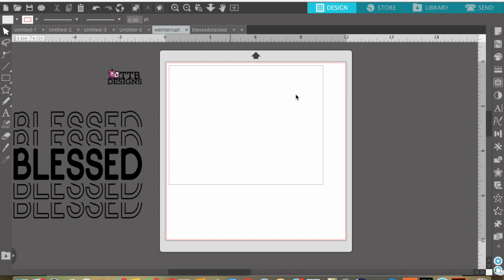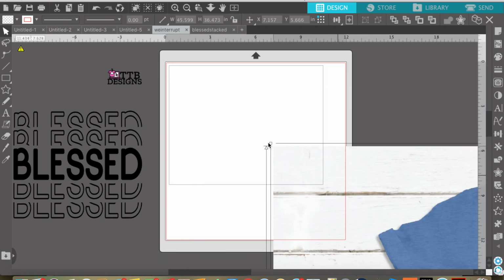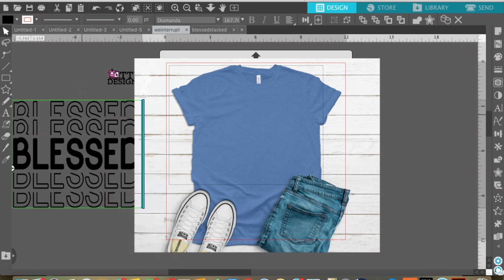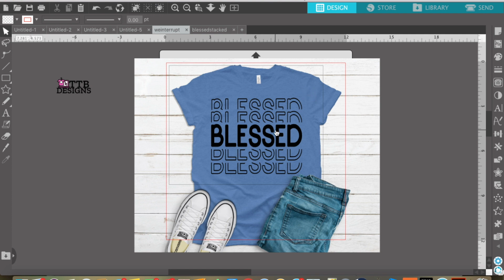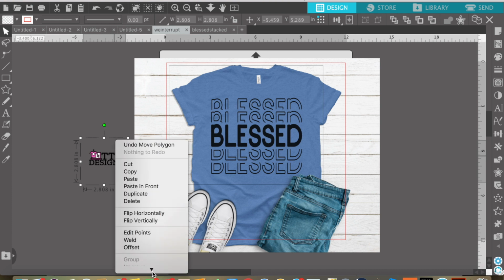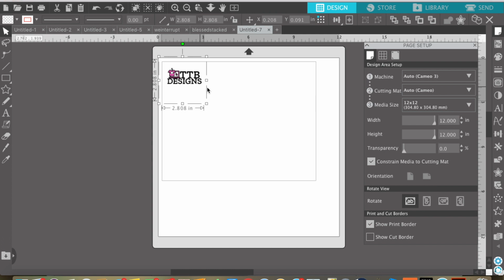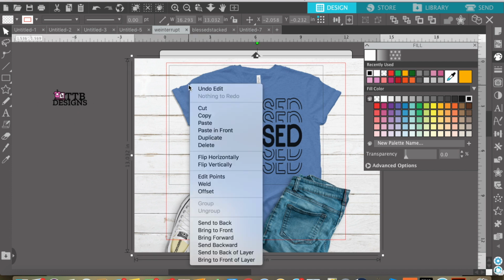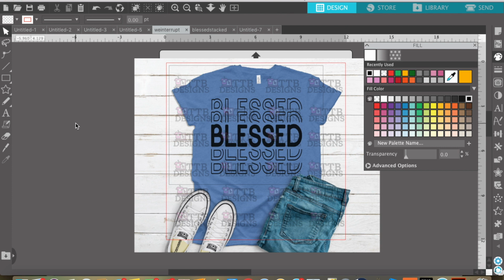The Easy and Quick Way To Create a T-Shirt Mockup And Watermark Your Images: Silhouette Studio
In this video I will show you how to easily create a t-shirt mockup and watermark your designs in Silhouette Studio.

Join The Waitlist for Craft Sisters University TODAY! Craft Sisters University is an  online learning university that equips crafting hobbyists and small business owners with everything they need to in order to increase their sales and grow their creative business.